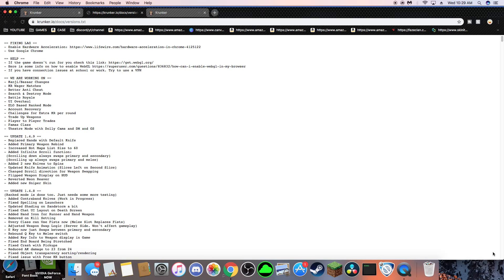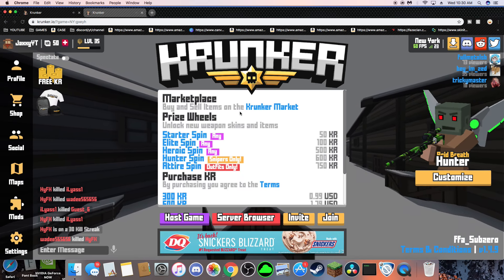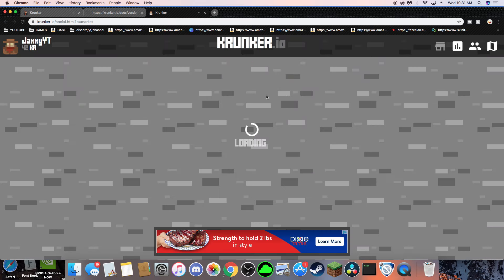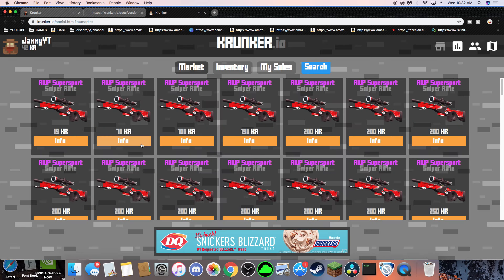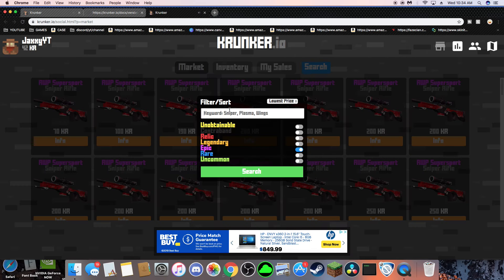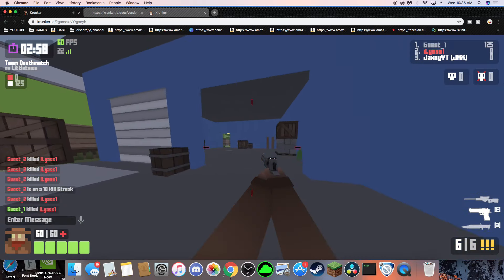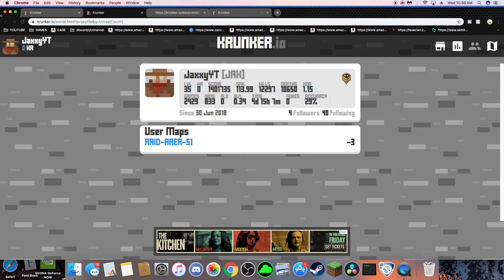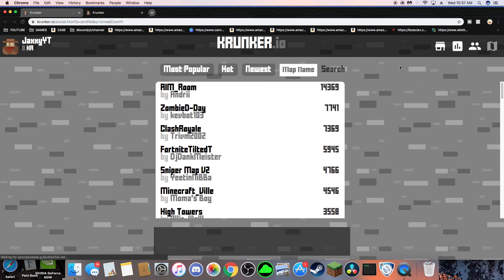Krunker.io 1.4.9 KNIFES ARE HERE